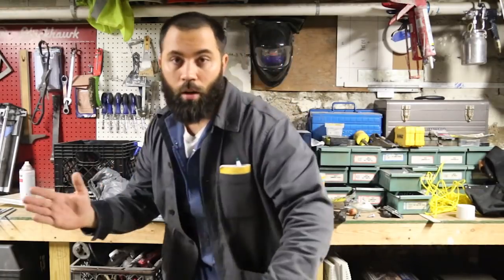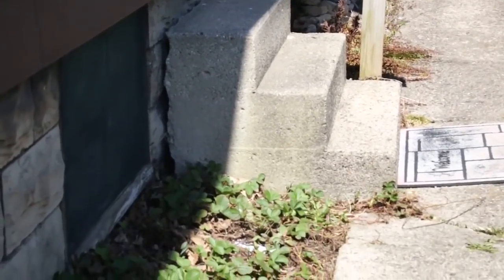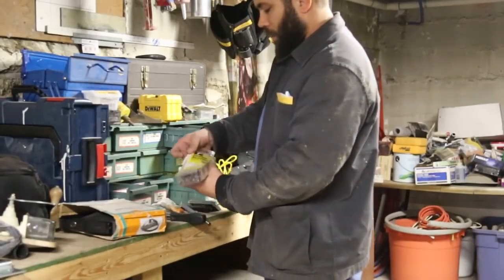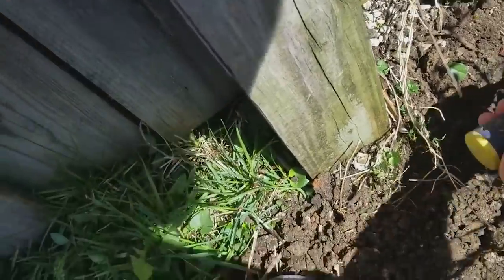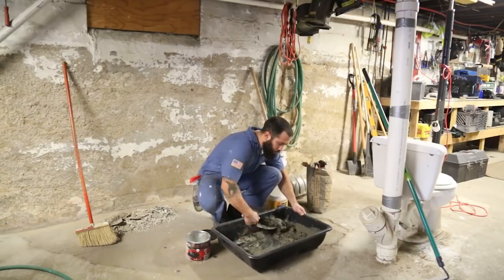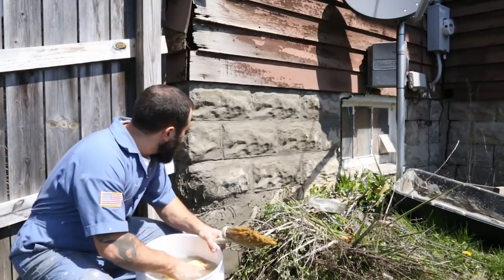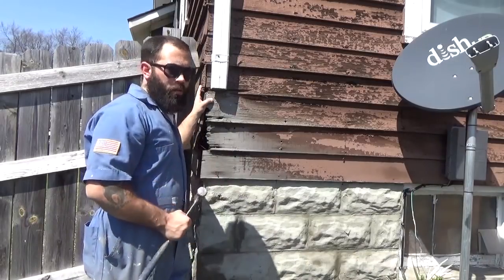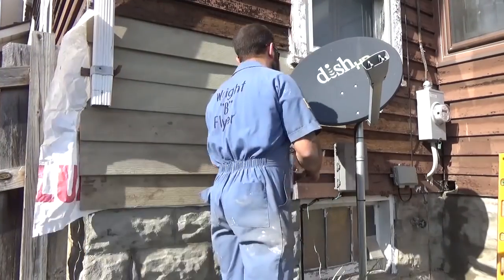Gutters, Foundation Wall and Siding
Some pointers on the importance of gutters and how to fix water damage at wood siding and concrete foundations.